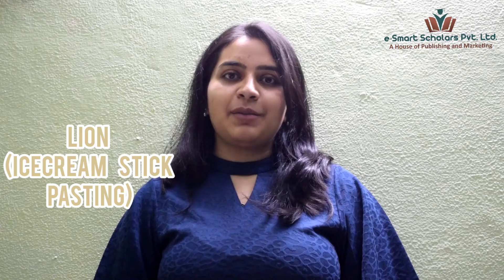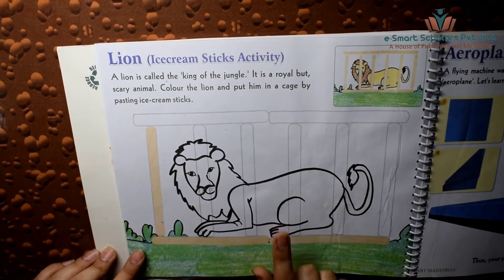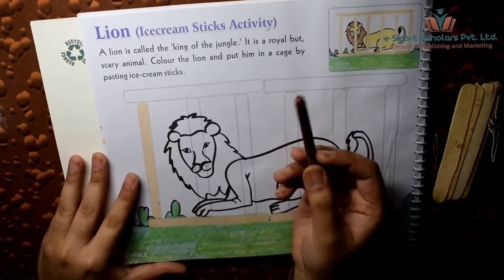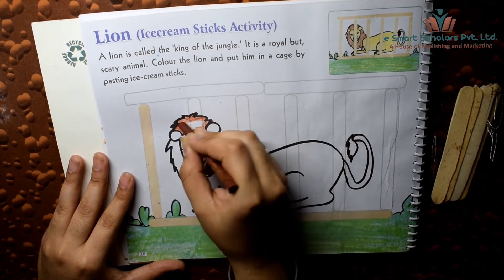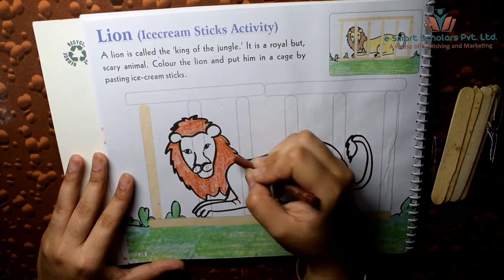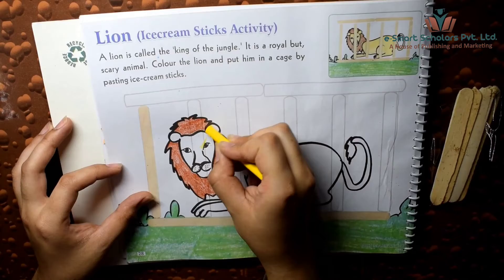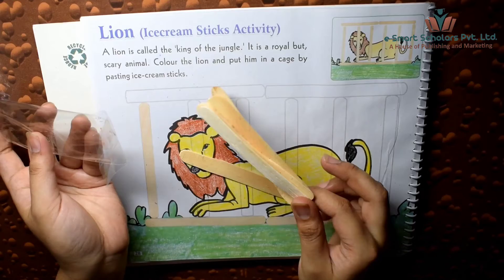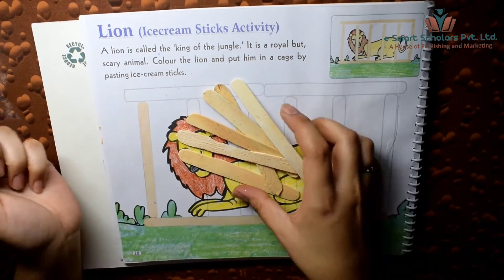Art Maestro - Lion (Ice-cream Stick Pasting) | Book C